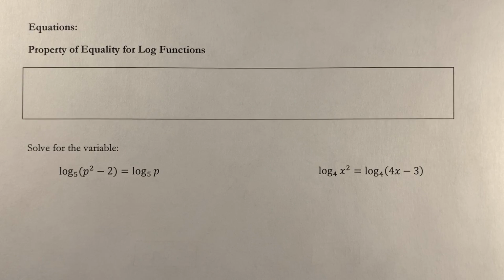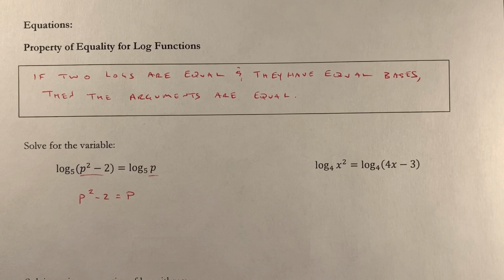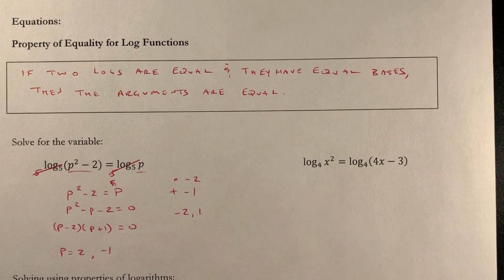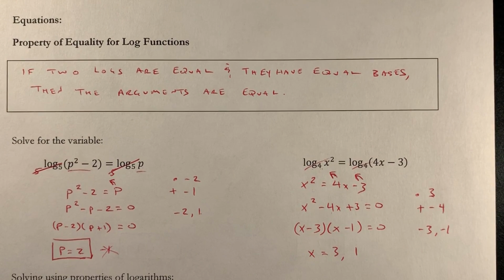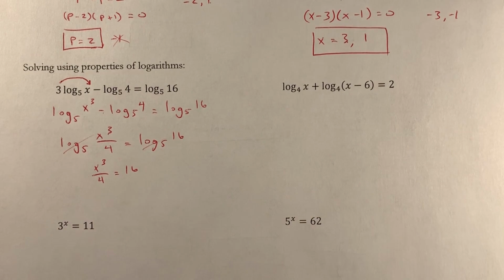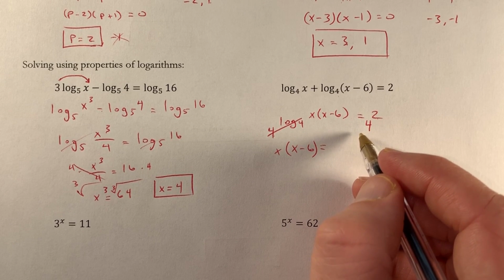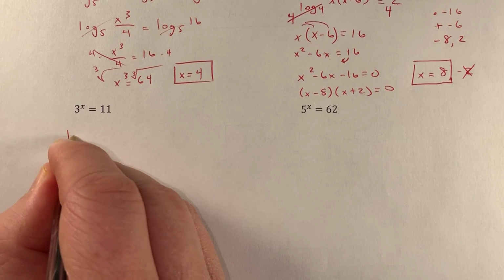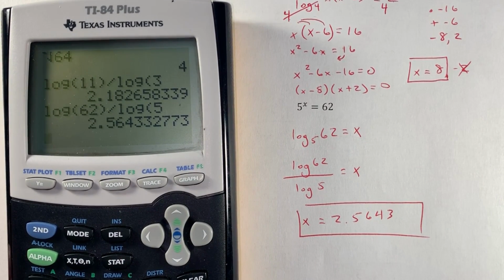Solving Logarithmic & Exponential Equations (Algebra 2 10.4b)